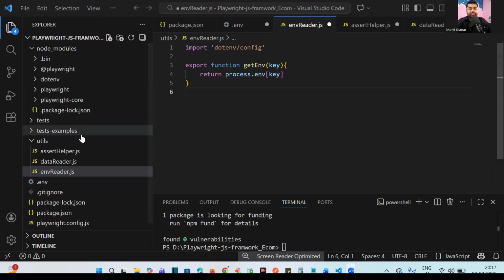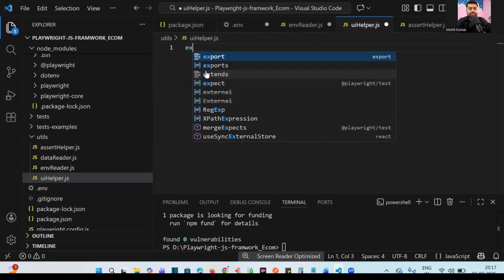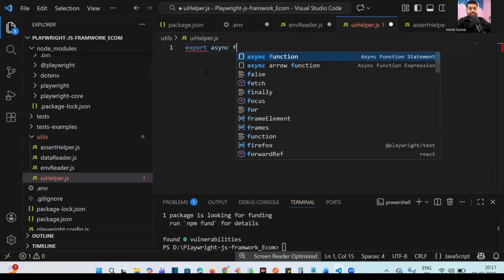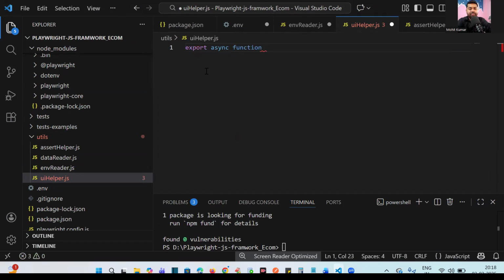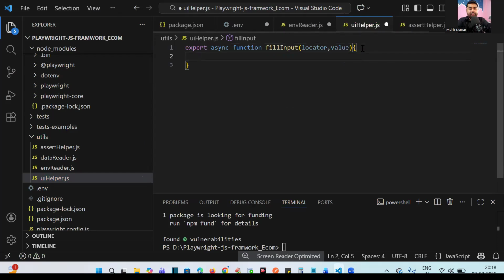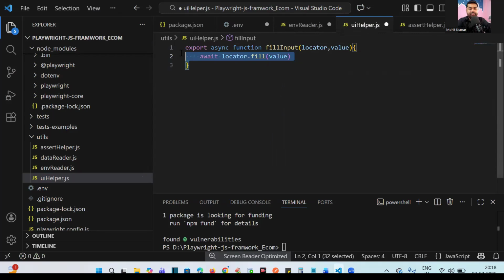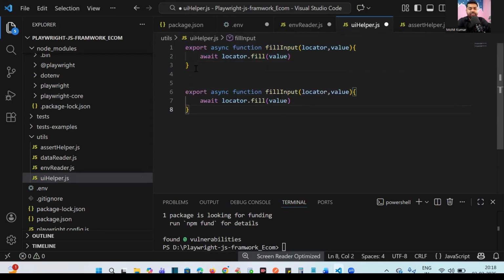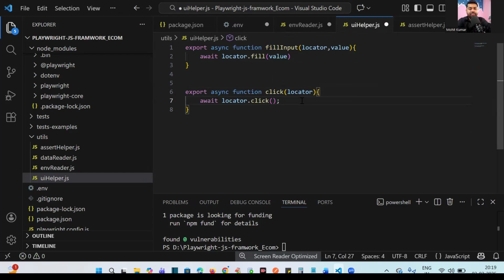Playwright JS/TS Framework From Scratch (Part-5) | Beginner to Advanced Tutorial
🚀 Master Playwright JS/TS Framework Development from Scratch! (Part 5) Welcome to Part 5 of the most comprehensive Playwright JavaScript/TypeScript Framework series on YouTube. In this video, we move beyond the basics to build a professional-grade automation framework designed for scalability and industry standards.

Whether you are a beginner or looking to reach an advanced level in SDET, this tutorial covers exactly what you need to master Playwright automation in 2026.

📌 What You Will Learn in Part 5:
Advanced Framework Architecture: Structuring your Playwright project for enterprise-level testing.

Page Object Model (POM) Refinement: Implementing cleaner, more reusable page classes.

Dynamic Data Handling: Managing test data efficiently using JSON/TS files.

Custom Hooks & Listeners: Taking control of the test lifecycle.

Reporting & Logging: Integrating advanced reporting for better debugging.

Source Code (GitHub): [Link to your GitHub Repository]

1:1 Career Mentorship: [Link to your Topmate or Website]

⏰ Timestamps:
0:00 - Introduction & Recap of Part 4

02:15 - Setting up the Advanced Structure

10:30 - Implementing the Page Object Model

25:45 - Handling Dynamic Test Data

40:20 - Generating Professional Test Reports

55:10 - Summary & What’s Next in Part 6

💡 Why Playwright?
Playwright is the fastest-growing automation tool in the industry. Mastering it with TypeScript and JavaScript is currently the #1 skill for Automation Engineers and SDETs. This series is designed to help you clear interviews at top product-based companies like Google, Amazon, and JP Morgan.

If you found this tutorial helpful, please:
👍 Like the video to help it reach more learners.

📩 For Demo Class / Course Enrollment:
Interview Question and Answer PDF Notes
Playwright JavaScript Framework development end-to-end